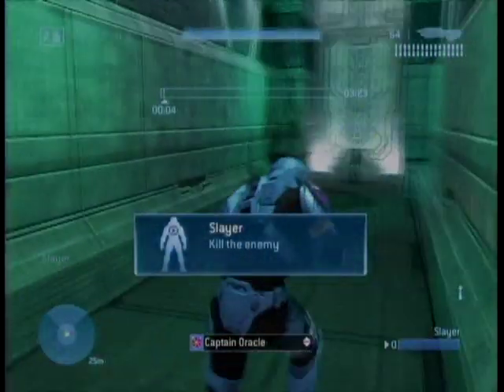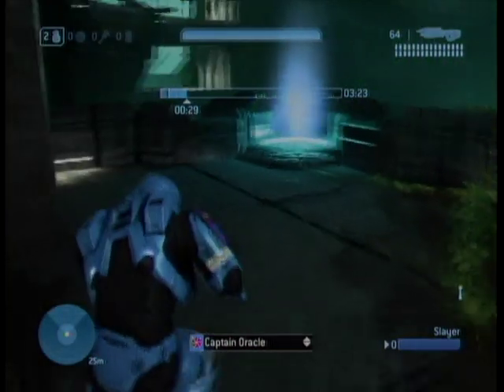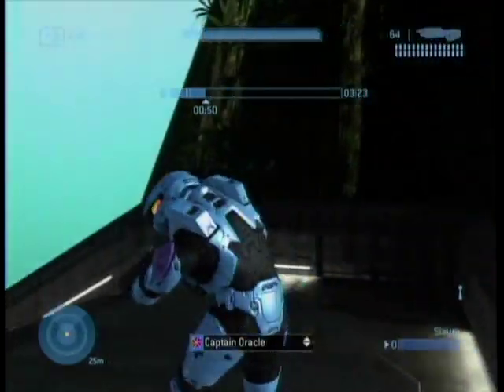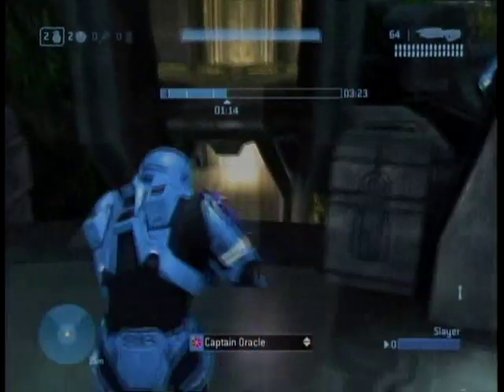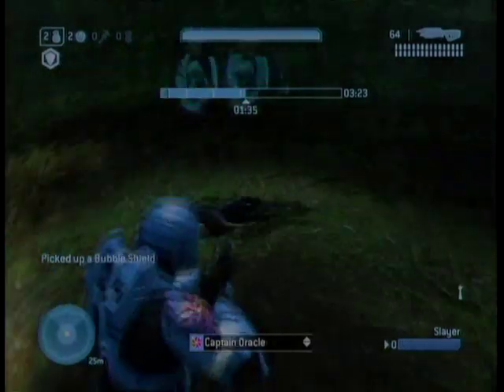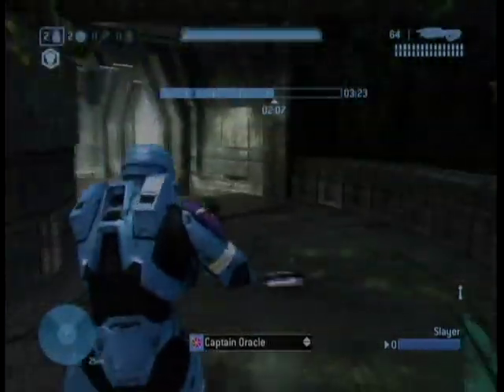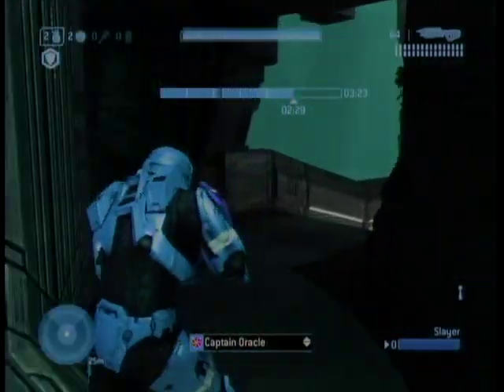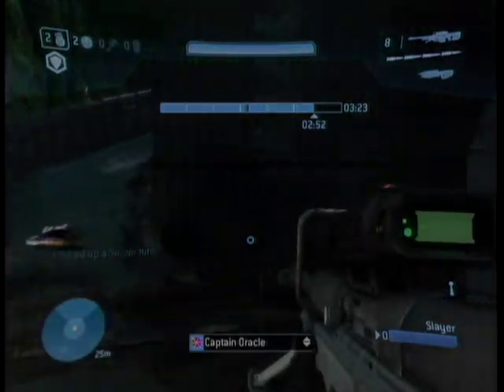MTV Cribs- Guardian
This is Master Chief's Guided tour to his home The Guardian